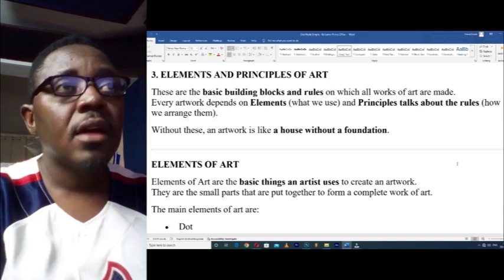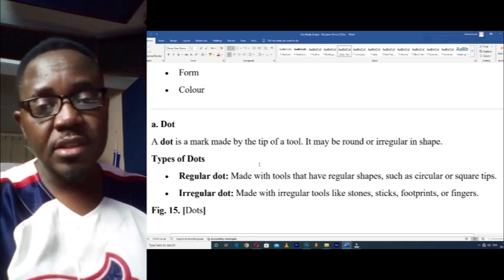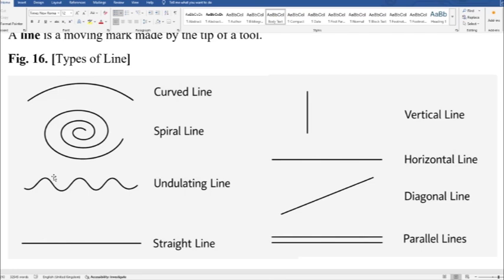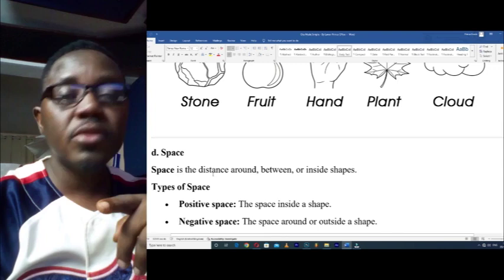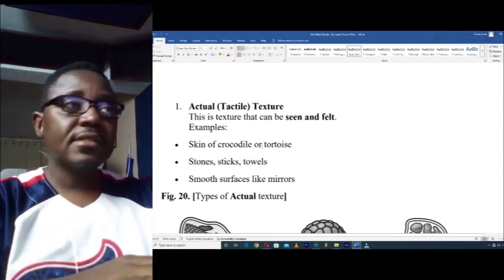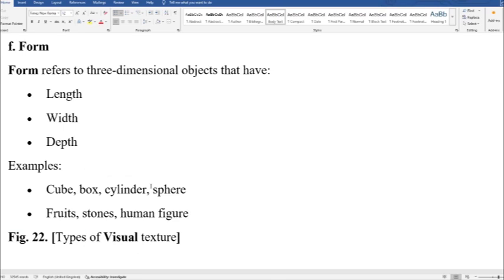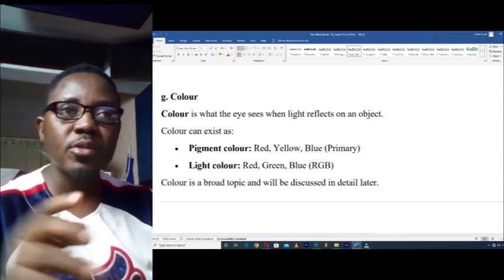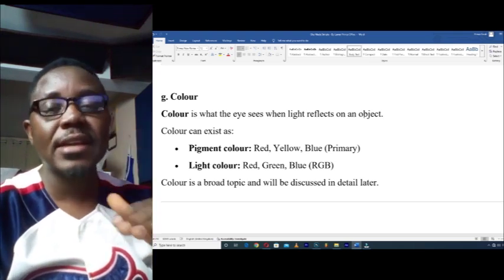Lesson 3 Element And Principle Of Design A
Elements of Arts - Dot, Line, Shape, Space, Form Texture and Colour